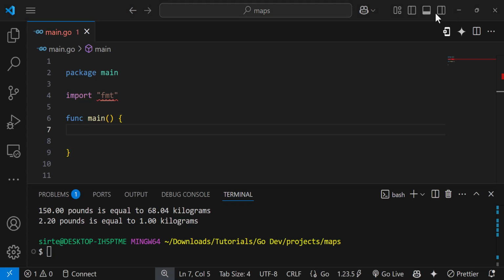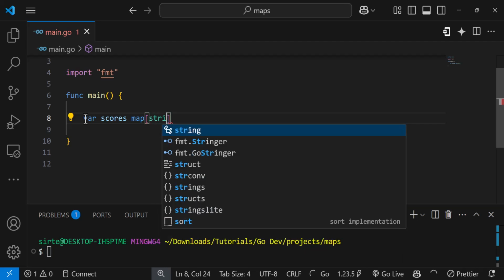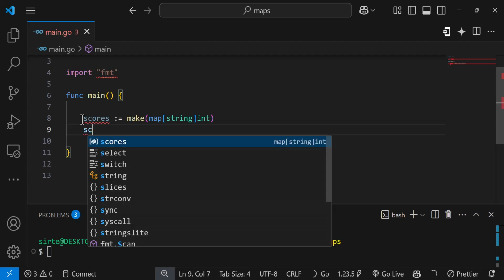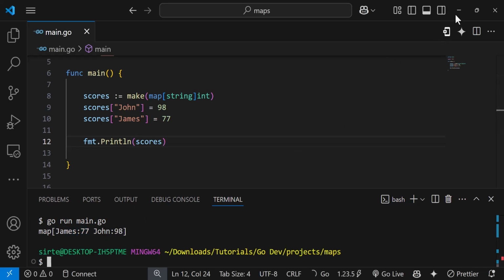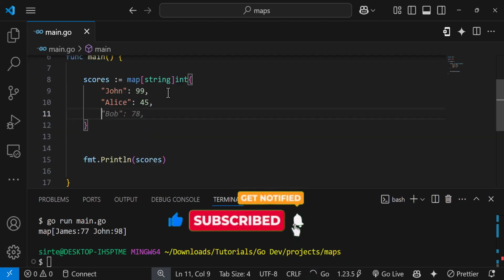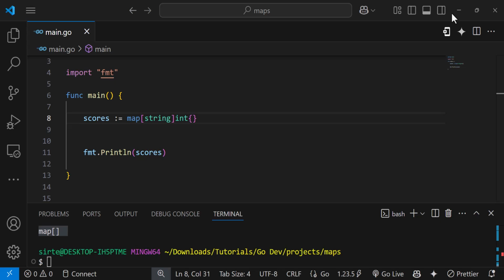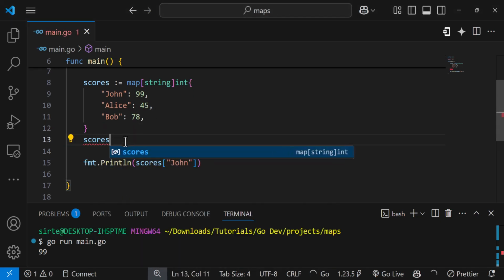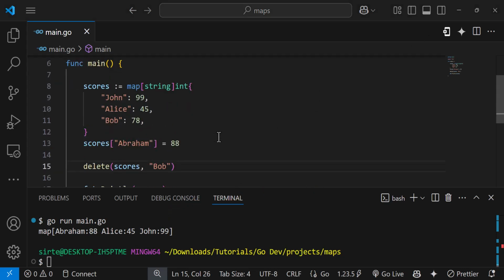Go Maps: The Ultimate Guide to Key-Value Pairs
🚀 Go Maps: The Ultimate Guide to Key-Value Pairs | Golang Beginner Tutorial

Welcome to "Go Maps: The Ultimate Guide to Key-Value Pairs" — your complete beginner-friendly tutorial on mastering maps in Golang!

In this video, you'll learn:
✅ What maps are and how they work in Go
✅ How to create maps using make() and map literals
✅ Iterating over maps with for range loops
✅ Checking if keys exist using the comma ok idiom
✅ Understanding map length and how to clear maps
✅ Common pitfalls like nil maps and unordered keys
✅ Using maps with structs for more complex data

By the end, you'll have a solid grasp of Go maps and be confident in using them to store and manipulate key-value data in your Golang projects.

What part of Go maps was the most confusing for you? 🤔

Also, what Golang topic should I cover next? Let me know! 🚀